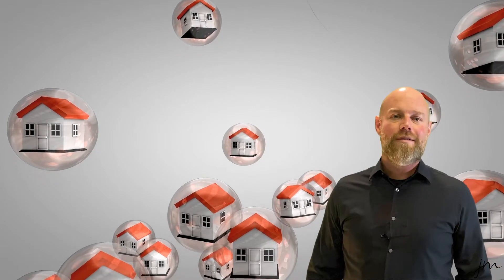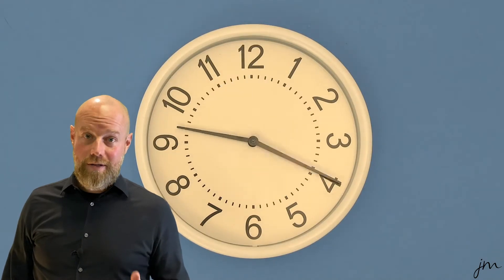Top 3 Actions to Sell Your Home RIGHT & Right Away in Owosso MI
Top 3 Actions to Sell Your Home RIGHT & Right Away

Did you know that getting top dollar for your home doesn’t mean pricing it high? In this video, I’m going to show you the importance of market time and proper positioning to get you the most money when selling your house. We’ll highlight the three keys to positioning your home properly to make sure you walk away with the biggest profit.

One of the most common questions I get when listing properties for sale is whether pricing the property really high—or “testing the market”—is the right strategy. The truth is that doing so can hurt you in your sale. What you need is to limit your market time and position your home properly.
So what exactly is positioning? When we market your home, we need to position it to attract your most ideal buyers. For example, when you go to the store and are thinking about buying something, you're going to consider the packaging, the price, and if there’s a sale offer. Real estate is no different.
Buying a home is an emotional decision, and the key is to emotionally connect the property to its ideal buyer. There are three components of positioning, so let’s take them one by one.